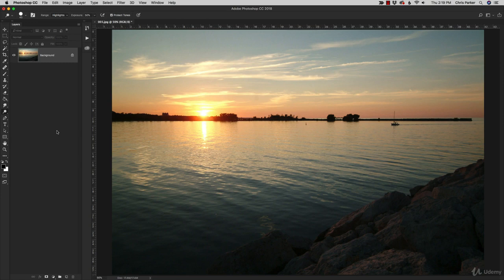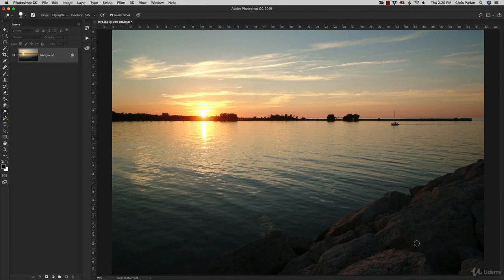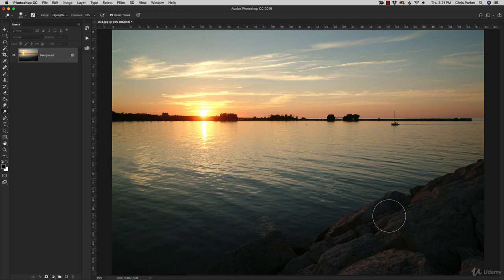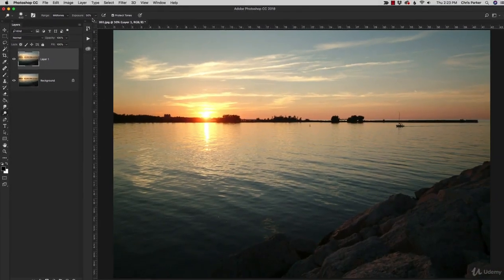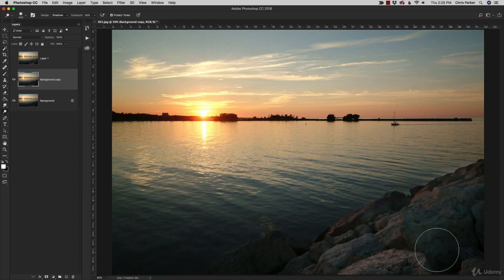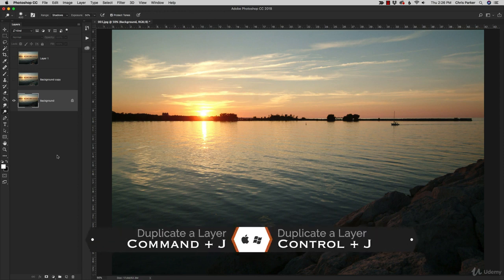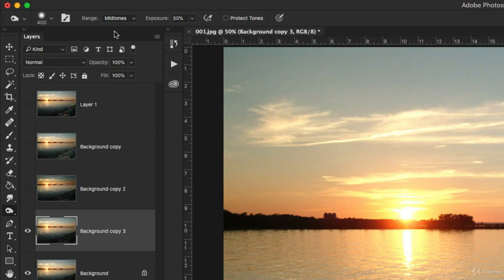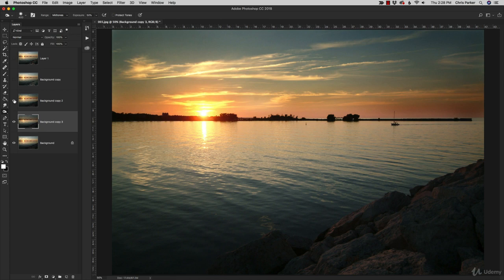Photoshop Dodge and Burn Tools |Photoshop Tutorial Explianed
hello friends in this guide we will give you info about two most important tools of aphotoshop that are dodge and burn tool